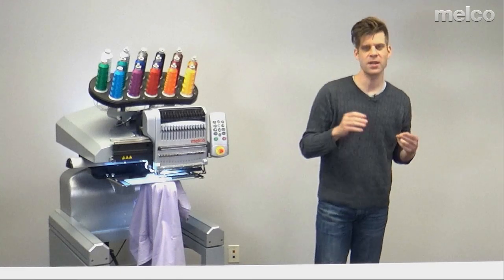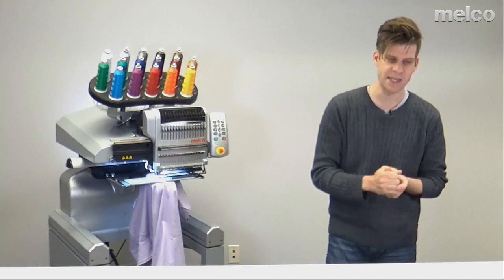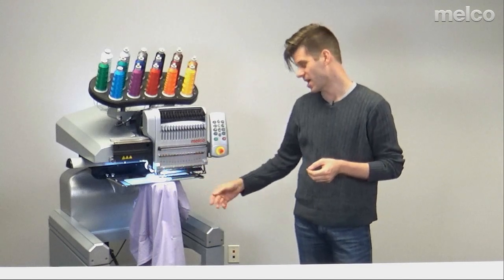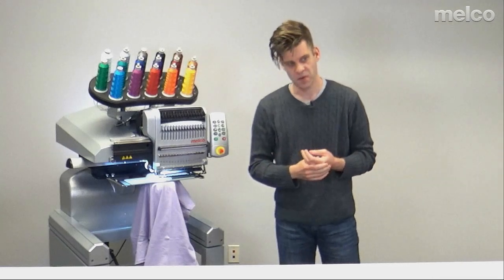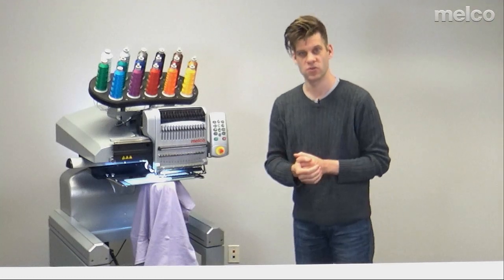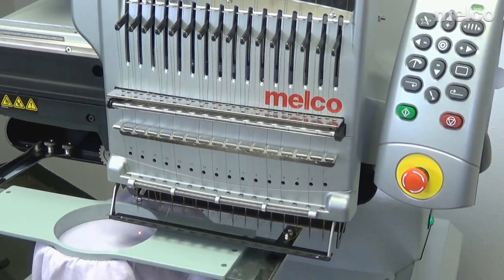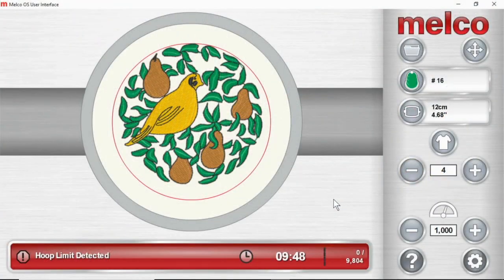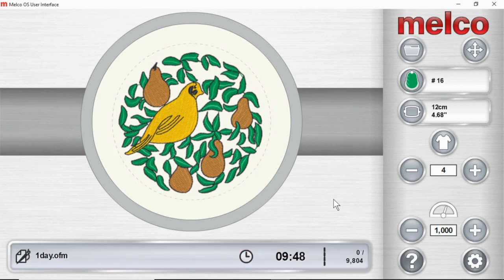Trace and Sew (Simplified User Interface)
Don't forget to trace! Use the trace function to see where the design falls in the hoop and if it is contained within the hoop limits.